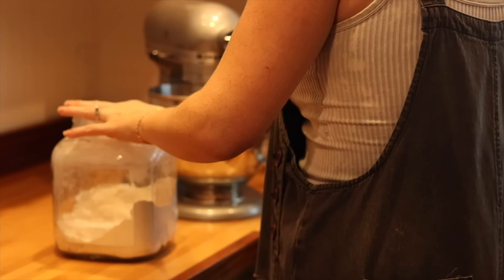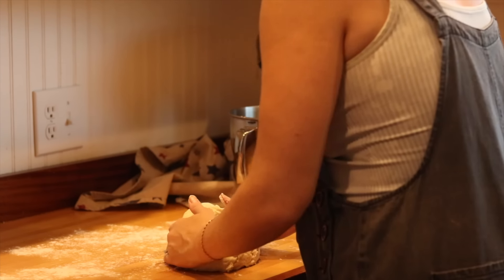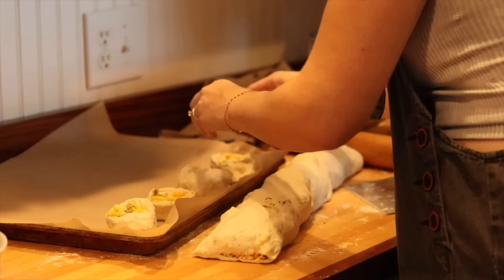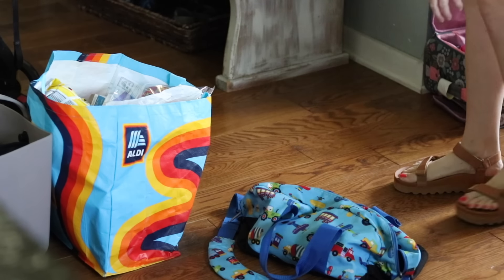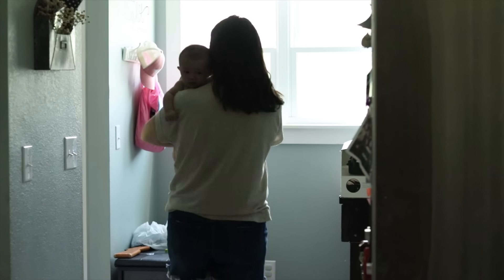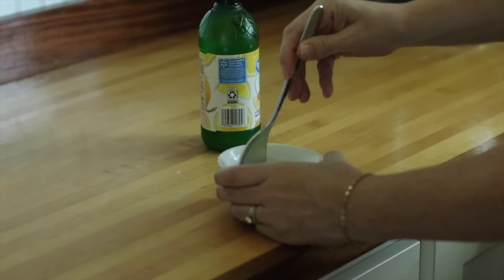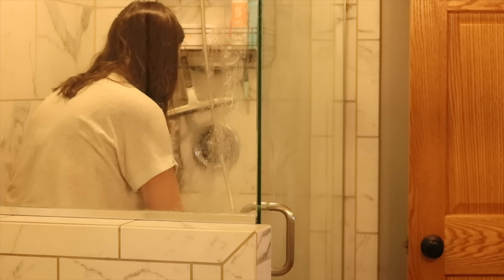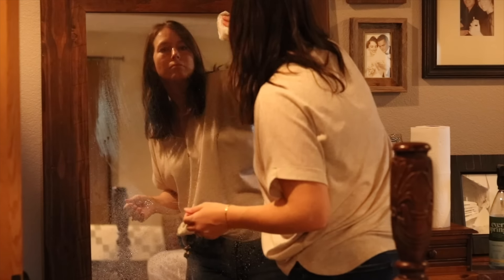Home Reset Day After Vacation | Homemaking Vlog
Come along with me today as we tackle the post-vacation messes! My home needs a little extra attention this week. I'll share some yummy meals throughout the day too so we can stayed fueled to tackle this cleaning!

So glad you stopped by today!
-Lauren

RECIPES:
Pizza dough for stromboli bites:
3 cups flour (+more for rolling)
1 tsp sea salt
2 1/4 tsp. yeast
1 cup warm water
2 tbsp olive oil
2 tbsp sugar (or honey)
In a stand mixer with the dough hook attachment add the flour and salt. In a separate bowl combine warm water, yeast and sugar or honey until bubbly and dissolved. Turn on the mixer and slowly pour in the water mixture. Continue to run mixer on low and add the olive oil. Blend and knead just until combined and pulling away from the sides of the mixer. Cover and allow to rise for 5 min (longer if not using an instant yeast). This recipe usually makes two smaller pizzas or on every large Stromboli.
For breakfast bites: add 1/3 cup melted butter and 1 tsp garlic salt to the rolled out dough. Top with cooked sausage and eggs and then sprinkle with sharp cheddar cheese. Roll up and cut like cinnamon rolls and place on parchment paper. Bake at 350 degrees for about 15 minutes.

Cucumbers & Onions (Refrigerator Pickles):
See video here:    • Farm Wife Life | It's Finally Plantin...
3-4 Cucumbers, peeled and sliced
1 Medium Onion
2 cups sugar
2 cups vinegar
2 tsp salt
Combine the sugar, vinegar and salt and stir until sugar is dissolved. Layer in a large bowl cucumbers and onions. Pour the brine over the cucumber mixture and allow to set in the refrigerator for at least 48 hours.

Homemade Taco Seasoning:
4 Tbsp. Paprika
2 Tbsp. Cumin
3 tsp. Onion Powder
2 tsp. Garlic Powder
2 tsp. Salt
2 tsp. Pepper
2 tsp. Oregano
1 tsp. Crushed red pepper flakes
(I made two batched in this video) When seasoning, start with 2 Tbsp of seasoning per 1 lb of ground meat.

Cilantro Lime Mayo:
1 egg yolk
1 cup avocado oil
1 tsp. lime juice
1 tsp. vinegar
1 handful of cilantro
1/2 tsp garlic salt
1/2 tsp. cumin
1/2 tsp chipotle pepper *optional
Carefully place the egg yolk in the bottom of a wide mouth mason jar (do no break the yolk). Add the lime juice & vinegar. Carefully pour over the oil. Place an immersion blender wand directly over the yolk and blend for 10-15 seconds holding in place. Once you see the bottom of the jar beginning to look white like mayo, slowly work your immersion blender up the sides of the jar to incorporate the rest of the oil into your mayo. Drop in the cilantro and additional seasonings & blend again. Enjoy!
I store my homemade mayo in the fridge for up to a week.

Pico de gallo:
Tomatoes, diced (I prefer roma tomatoes)
Onion (red onion is great too!)
Garlic
Cilantro
Lime juice
Jalapeno (optional)
Salt and pepper
Cumin

HANDY LINKS:
Protein Coffee Drinks